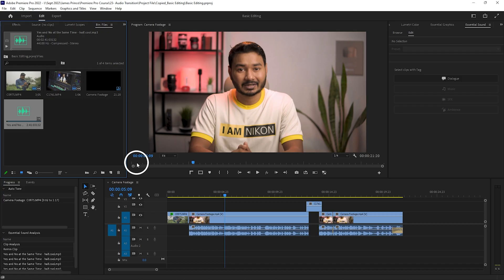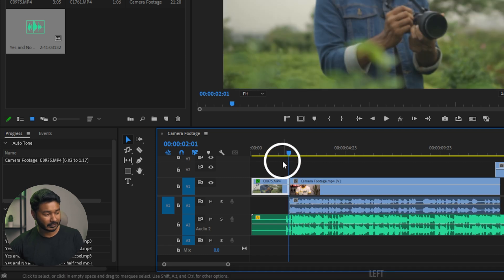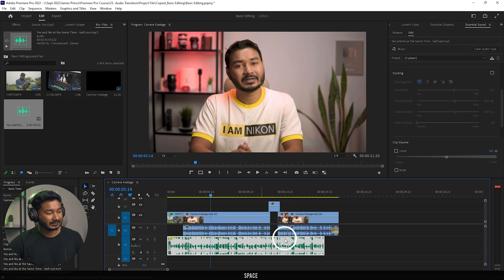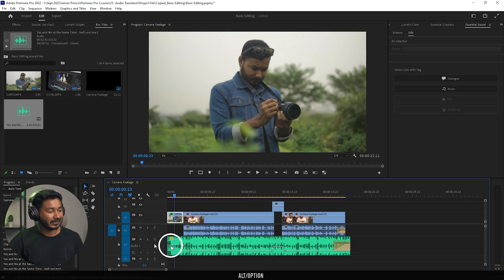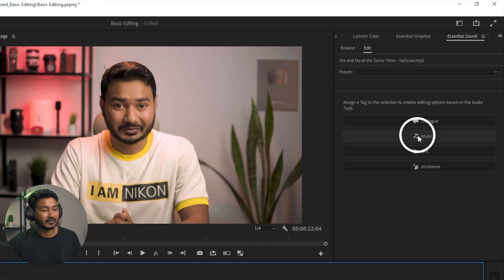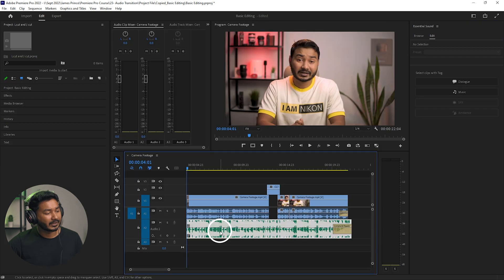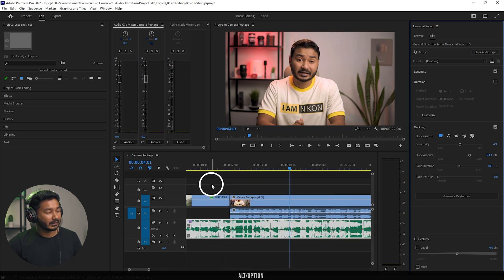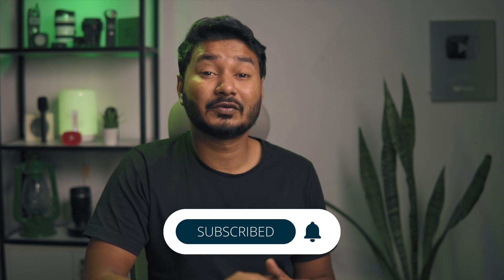How to use Background Music in Premiere Pro | Music Ducking | EP 24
Most of the time we need to use music as background music on our video projects. Today I'll show you how to use background music in Premiere Pro and how you can automatically duck the music against any dialogue.